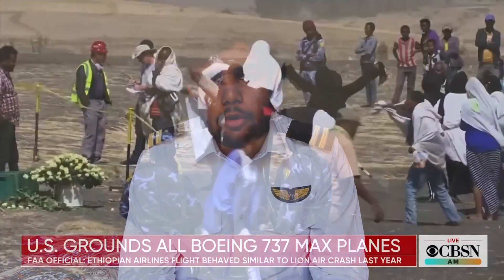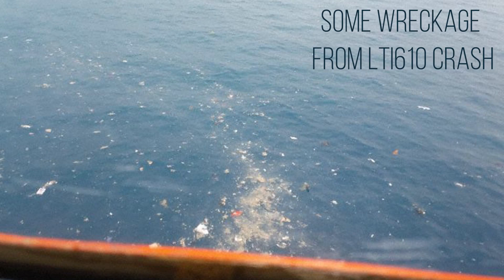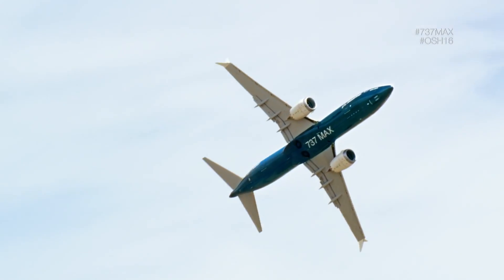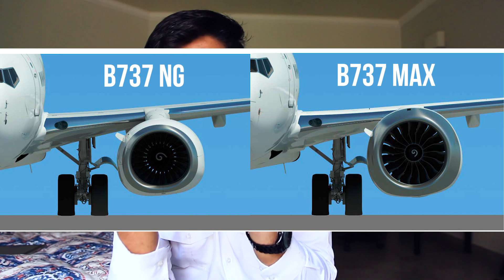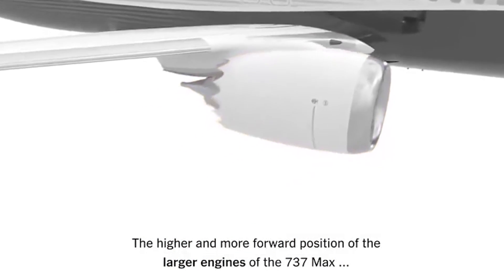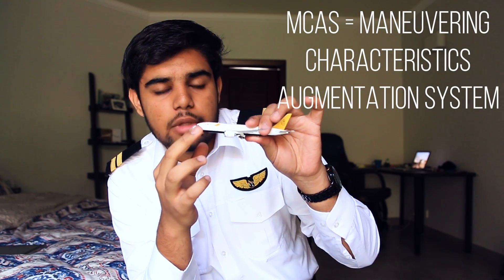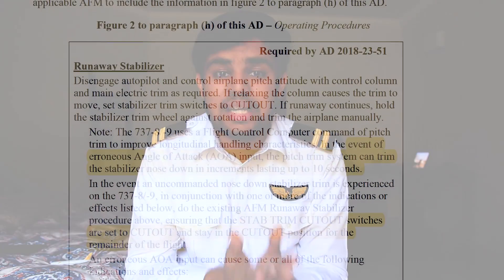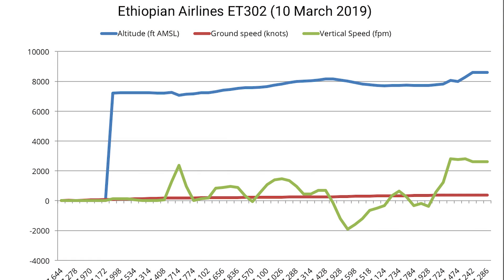The Boeing 737 Max - Is It Safe To Fly?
In this video, I'll be discussing what happened to the Boeing 737 Max on its two recent crashes - on flights Lion Air 610 and Ethiopian Airlines 302. The MCAS system onboard the 737 and its role will also be discussed. I'll also explain the current status of the 737 Max and whether it's safe to fly or not.

It is too early to speculate on the exact reason for the crashes. Still, I've compiled some data from the preliminary investigation results.